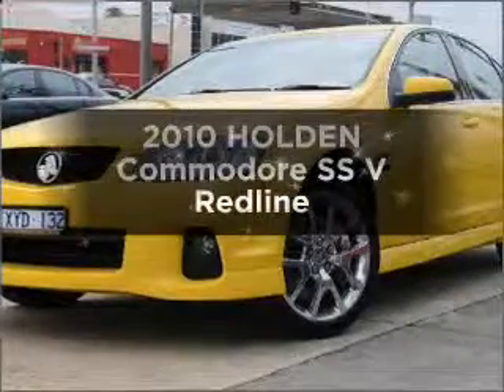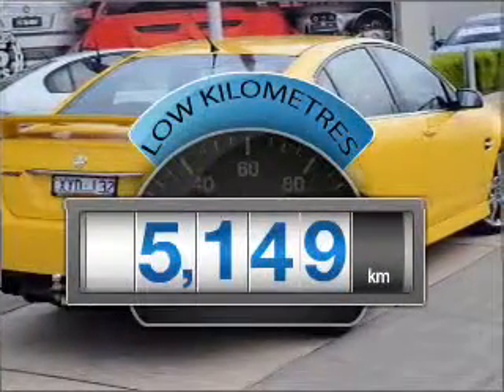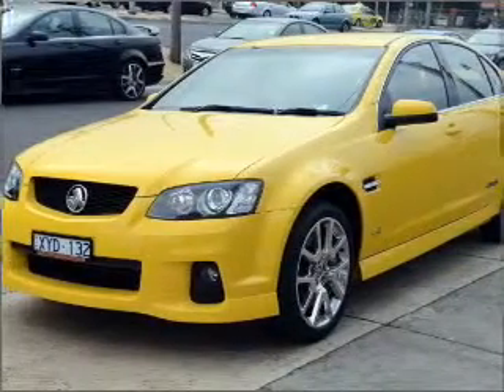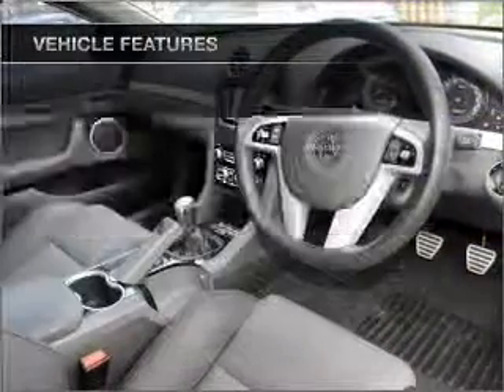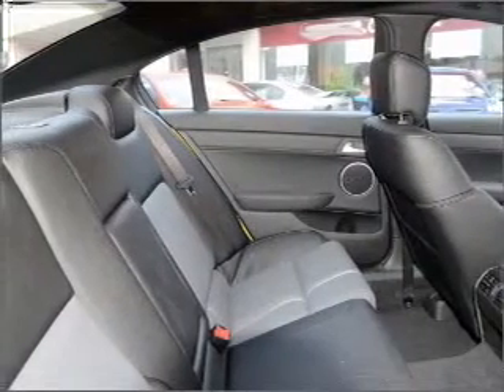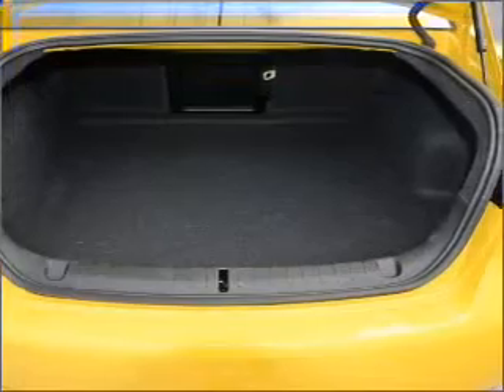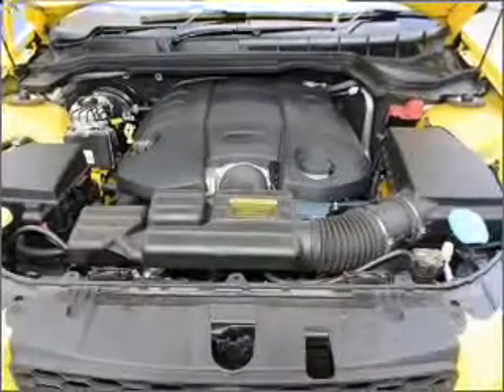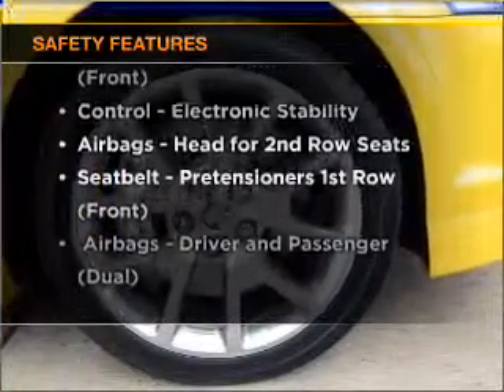2010 HOLDEN Commodore SS V Redline - Cheltenham VIC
2010 HOLDEN Commodore SS V Redline 6 litre Manual Sedan HAZARD Exterior.